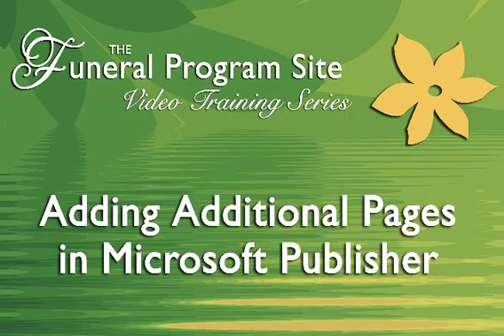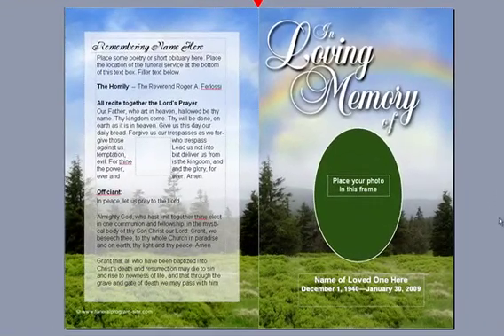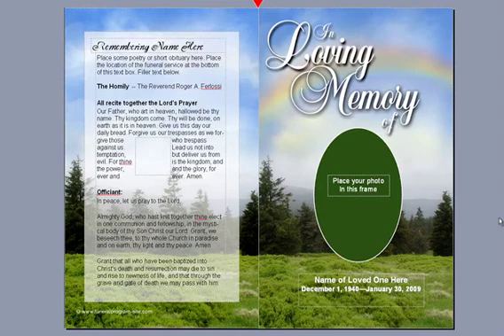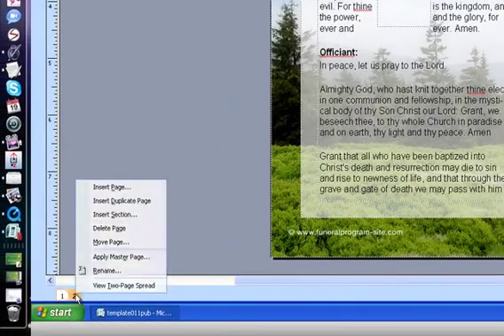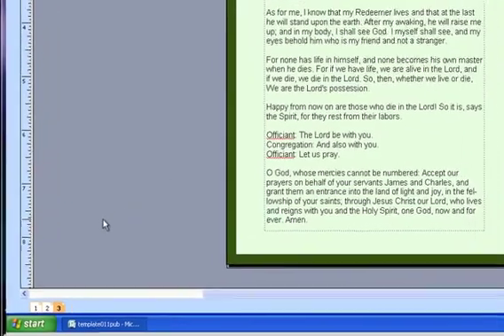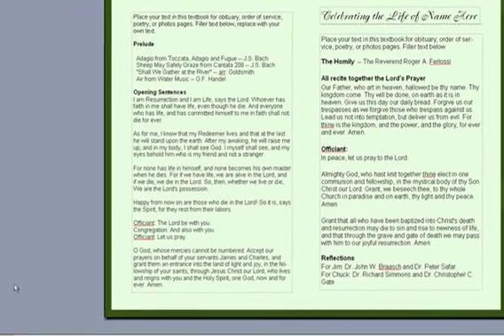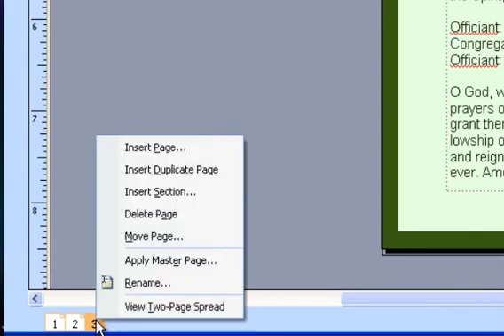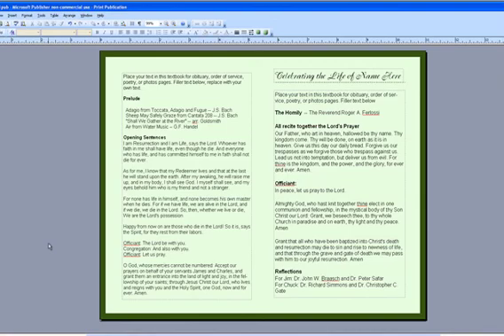Create Additional Pages Publisher - Funeral Program Template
Create Additional Pages in Microsoft Publisher for any document or if you are using a our funeral program publisher template.

How To's:
MAC: